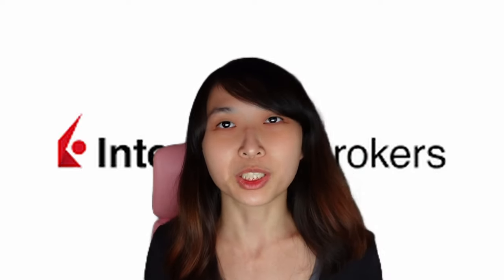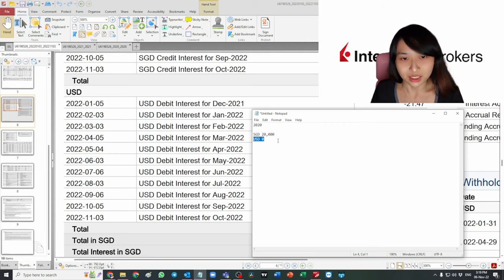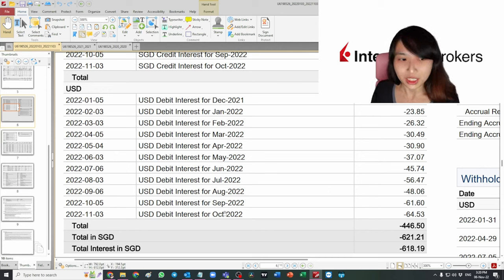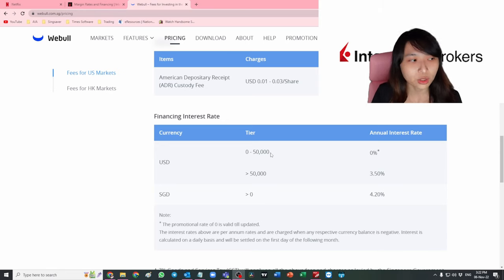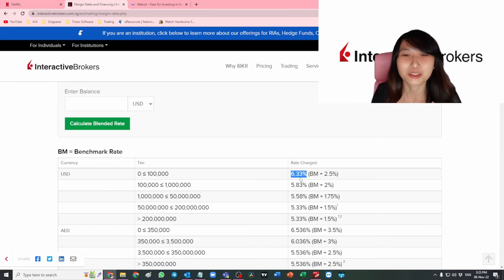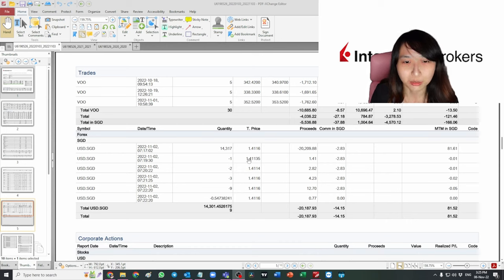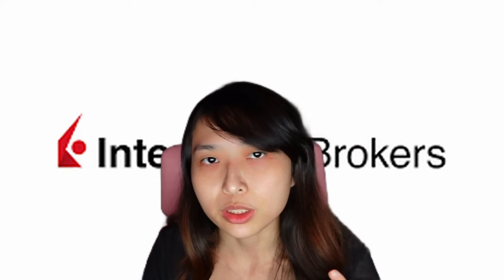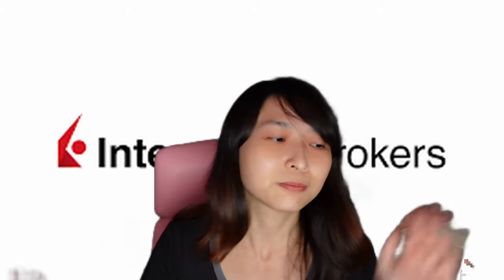Why I am switching out from using IBKR margin account for my investments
Trust Bank SG referral (Get Free SGD 35 voucher): 57RBHHZ5